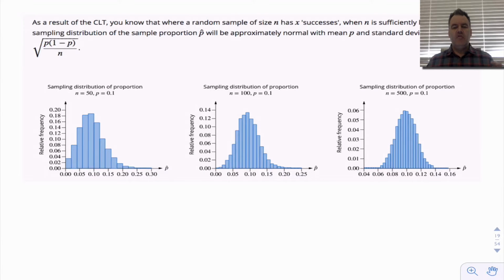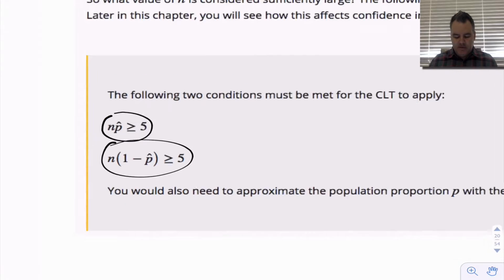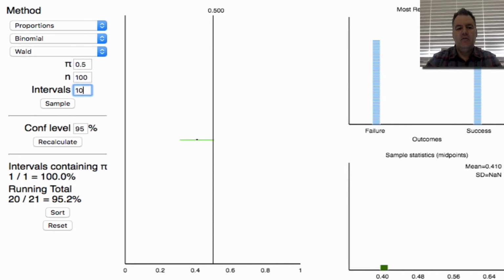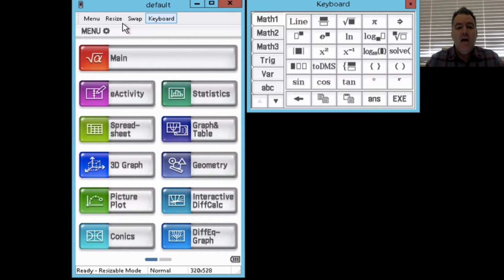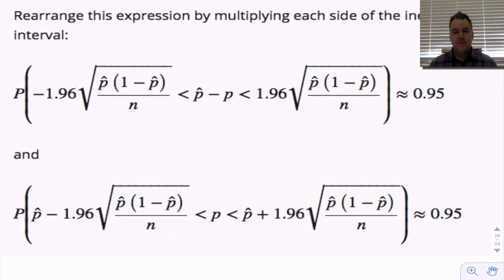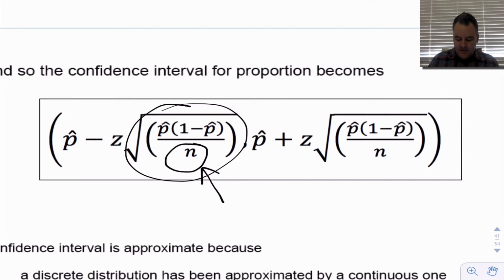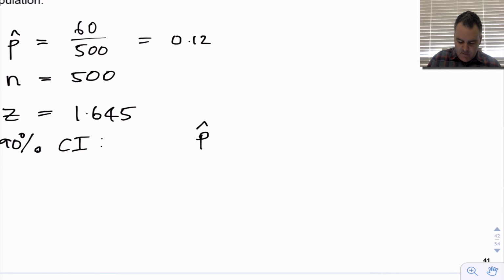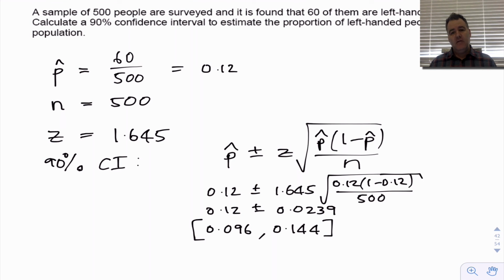Sample Proportions II